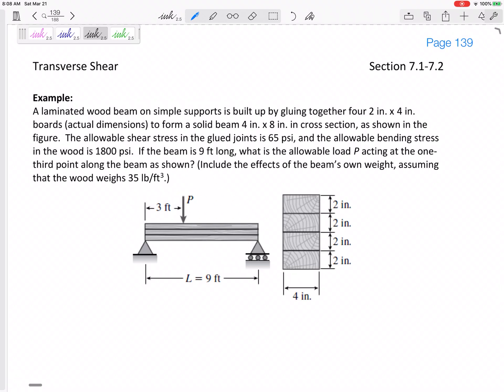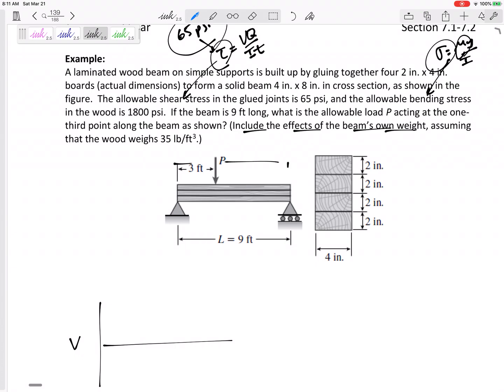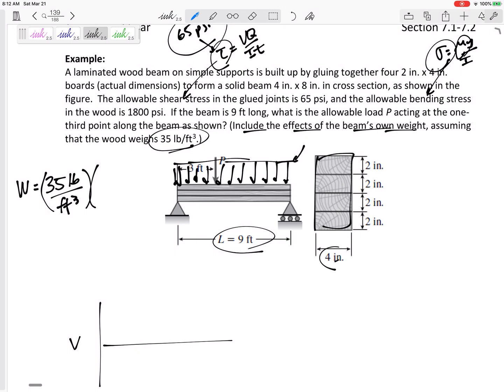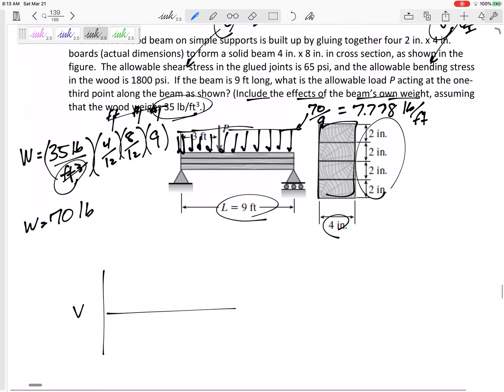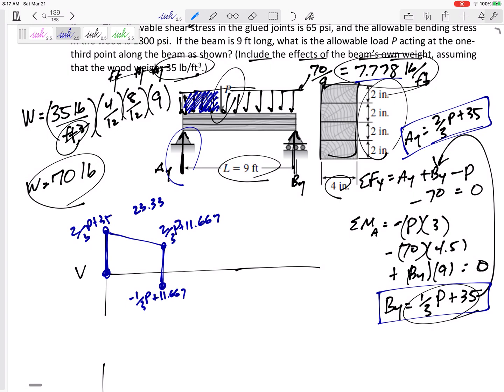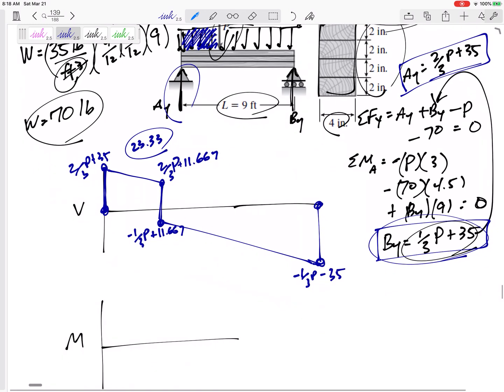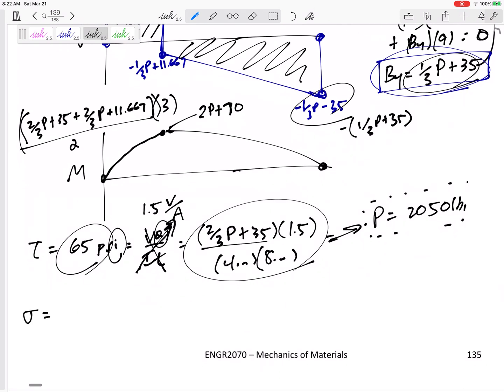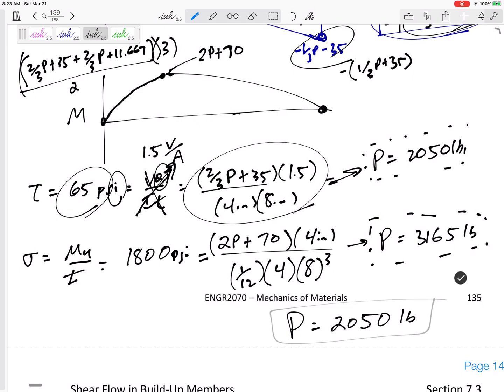Mechanics of Materials - Shear stress and shear and moment diagrams